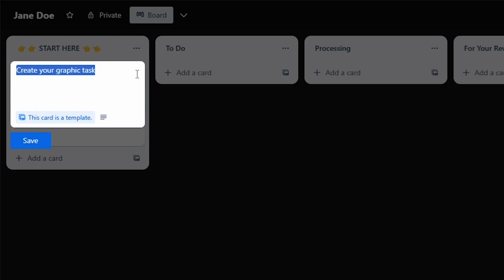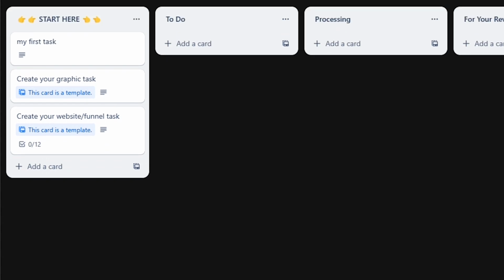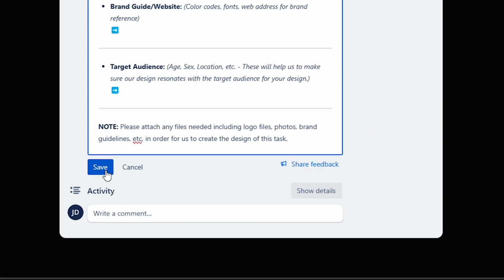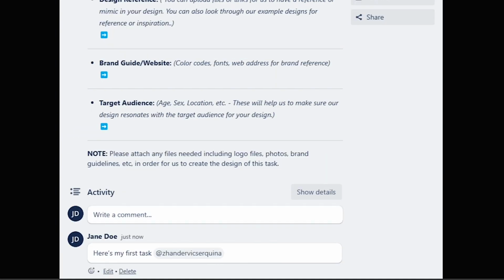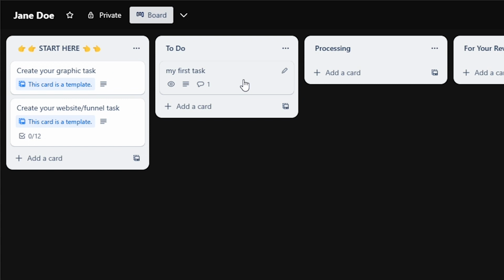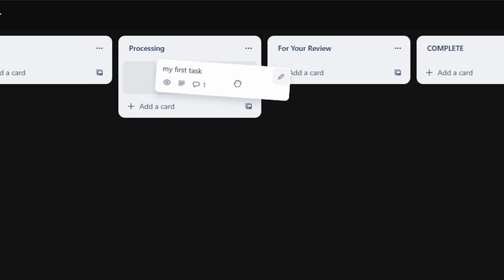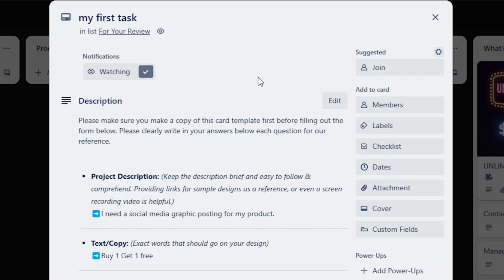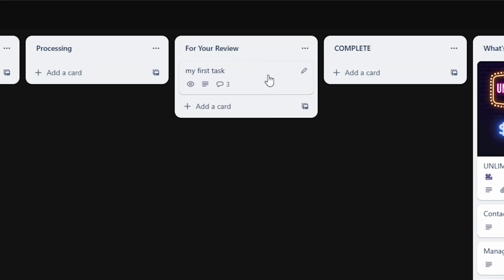Rockstar Trello Tutorial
Upscaling Businesses

Since 2017
Rockstar Web Design Services is one of the world’s trusted web, creative, and tech support teams that prides itself in providing results-driven services for companies and businesses of all sizes.

Our goal is to help companies and business owners upscale their businesses by cutting off their heavy workloads and delivering high-quality services that do not merely build an online presence, but rather create lasting and profitable results.